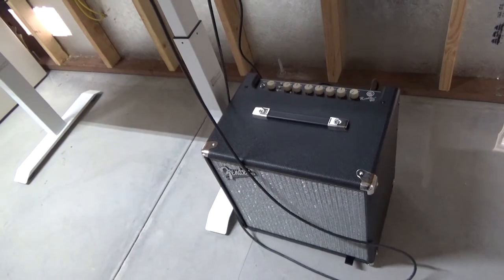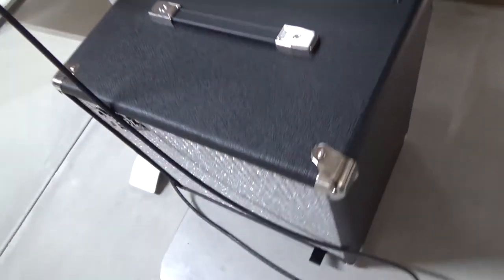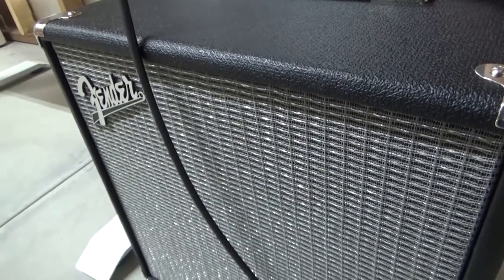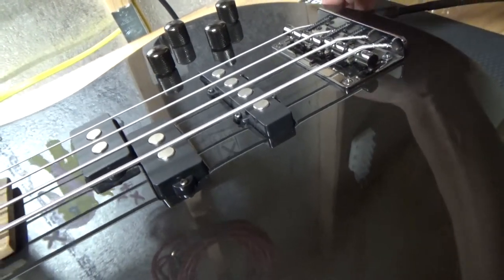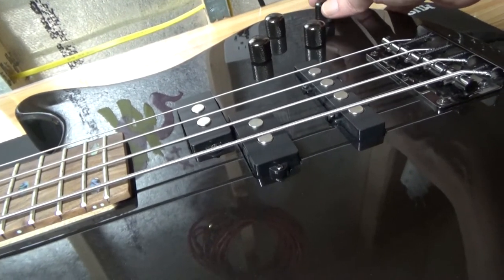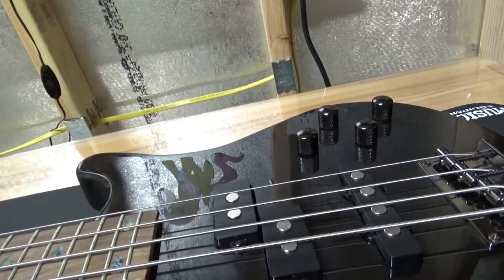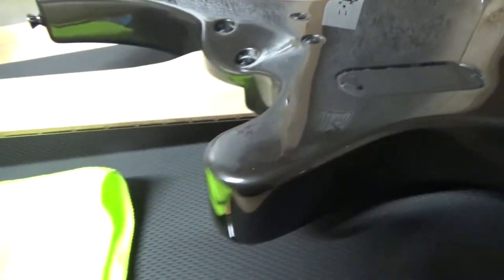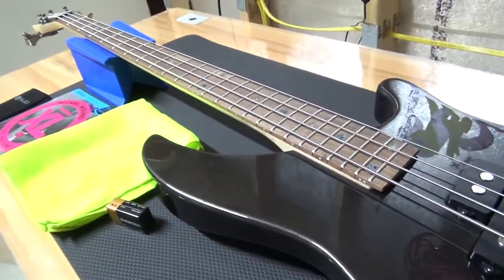Noisy Bass Amp! (Mitchell MB-200, Fender Rumble)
Very noisy bass. Does not make this noise in other locations, such as the place I bought it from. Problem ended up being the amp, which I exchanged at Guitar Store Who Shall Not Be Named.